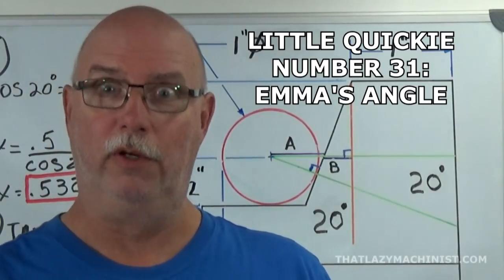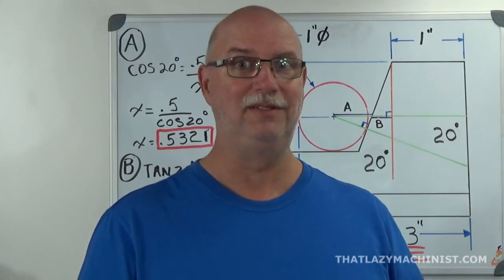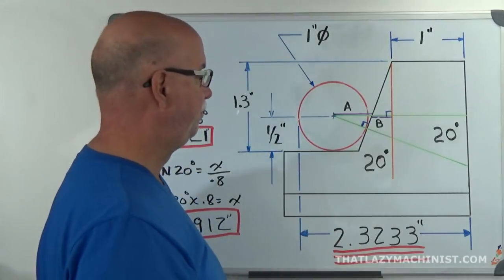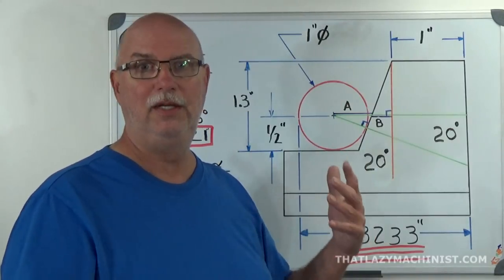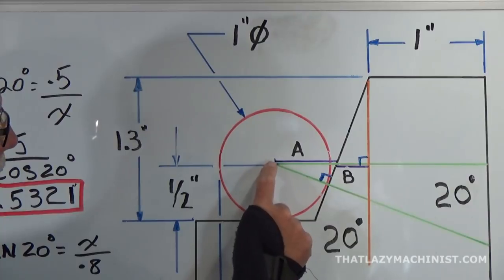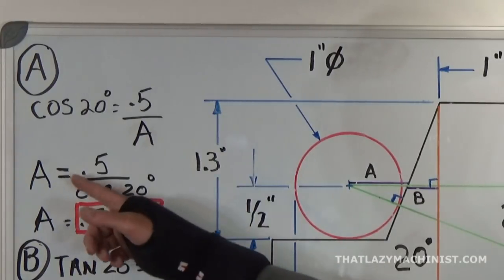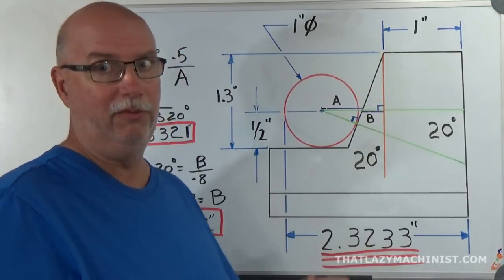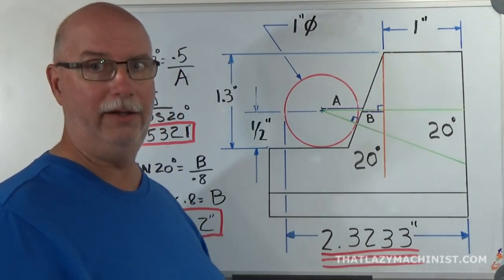EMMA'S ANGULAR PROBLEM! OR HOW TO ACCURATELY DETERMINE WHERE AN ANGULAR SURFACE IS, MARC LECUYER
"Little Quickie" video number 31. As for all Thatlazymachinist videos, this video is aimed at the novice machinist who wishes to develop proper basic work skills. More specifically, this video looks at how to measure an angular surface accurately. Not just the angle but also where it is in relation to it's reference, MARC LECUYER, thatlazymachinist.com